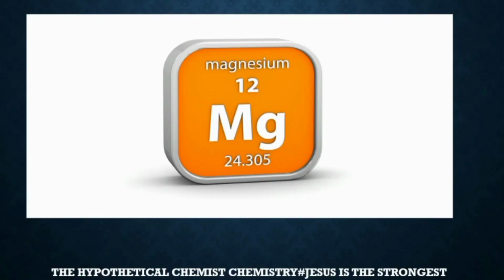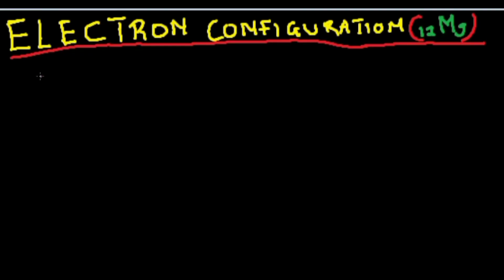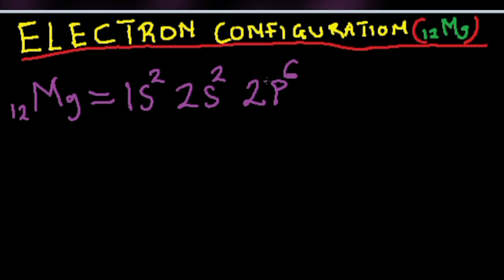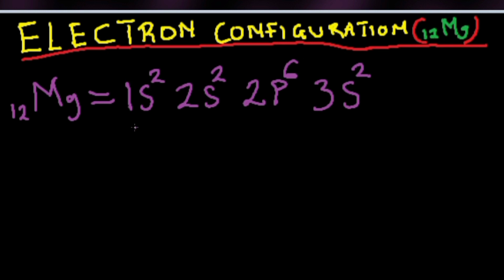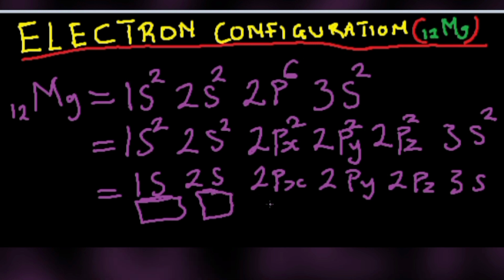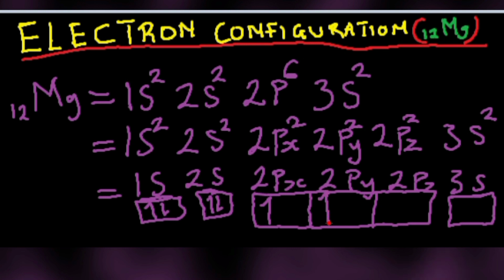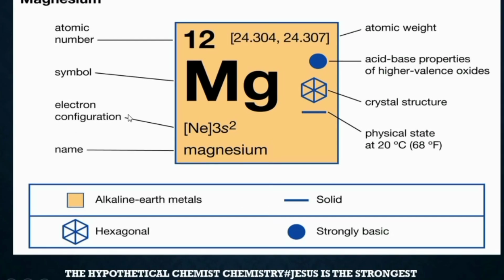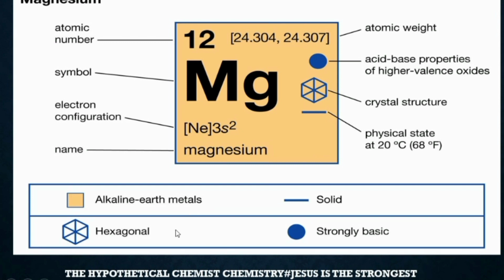Electron Configuration, Magnesium Atom, Condensed,Expanded, and Box method representation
l'll go over how to write the electron configuration both the full electron configuration and condensed/abbreviated

Some previous lessons links👇👇👇

Electron Configuration of Sodium Atom